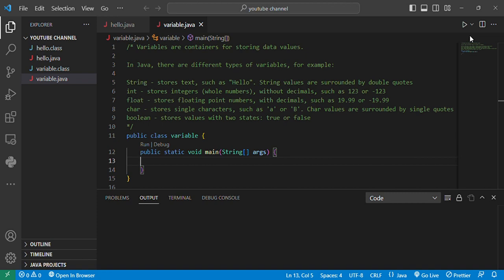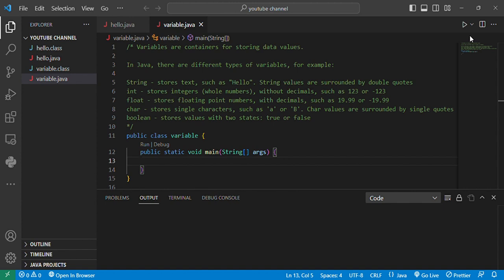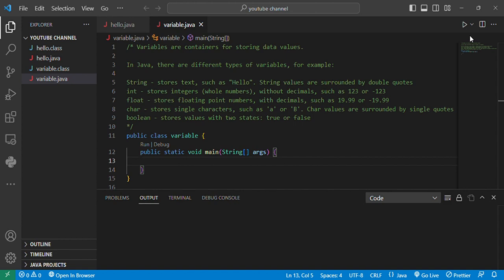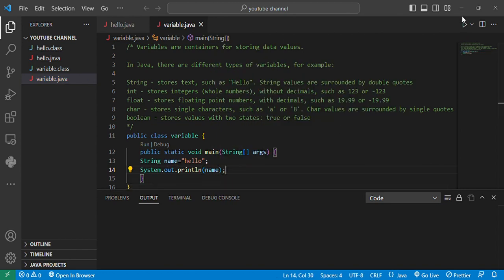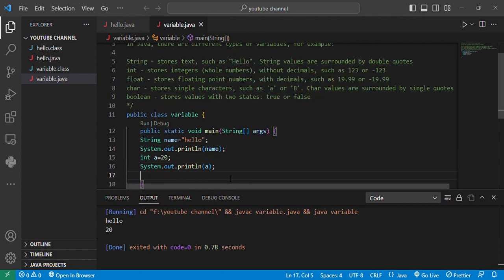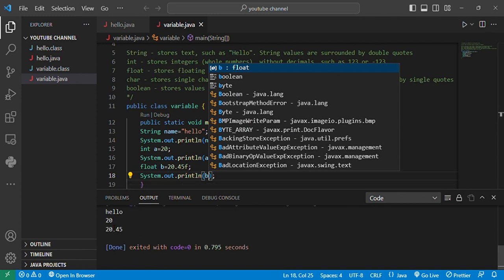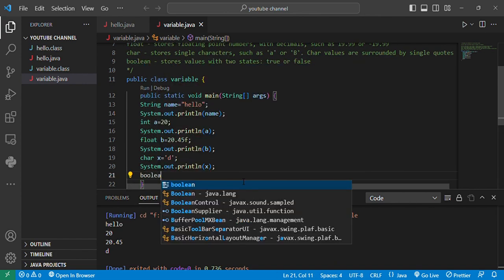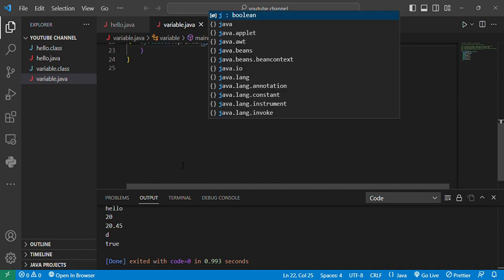How to declare variable in Java.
In this lecture we will learn:
- Working of Java code
- What are variables?
- Syntax of variables

#1 EDITIOR:-
We have use VSCODE as a code editior in this video.

#2 Variables:-
- Variable is used to store the data temporarily while processing.
- Variable is a type of box in which you store data and a type is attached to it such as type can be number, text, image, etc. Thus, a box is known as a variable and a name and value are present with it.
- A variable is a container that holds the value while the Java program is executed.
- Java is a strongly-typed language as it demands the declaration of every variable with a data type.

- Syntax of creating a variable:
 datatype variable name = value;
 int num1= 3;
- Here, (=) is the assignment operator that takes the right-hand side value and assigns it to the left-hand side.